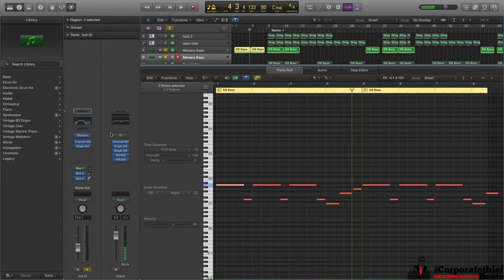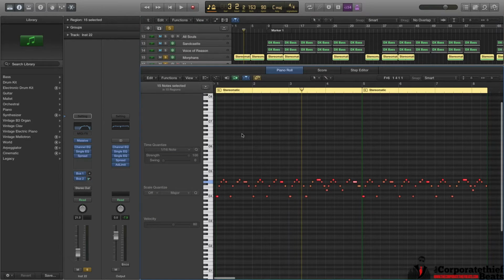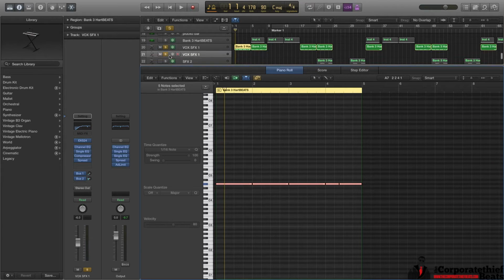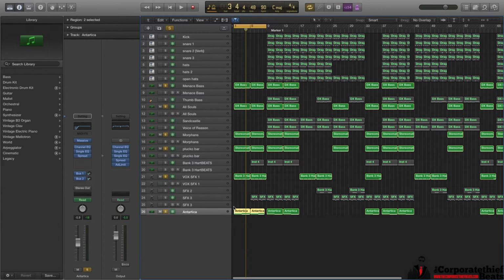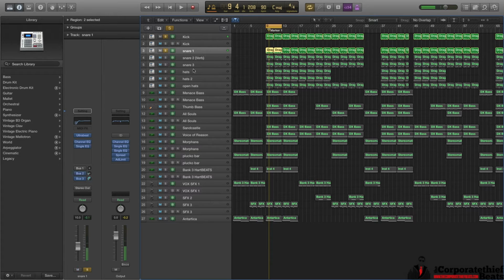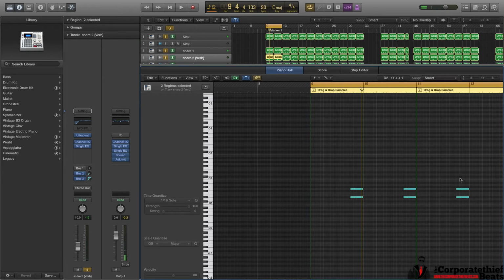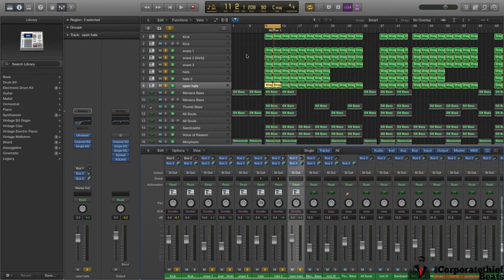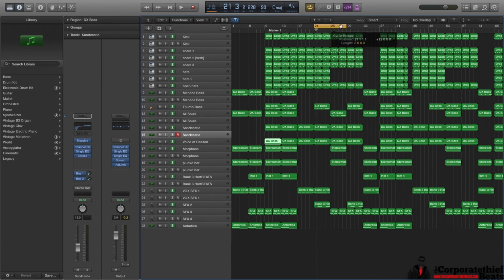Logic Pro Rap Beat Tutorial Making A Wiz Khalifa Type Beat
Video Navigation
00.05 About Beat

This beat is a Wiz Khalifa style beat / Asap rock type beat. When I first created the beat I felt that it reminded me of Wiz.

But as it went on I leaned more and more towards of a beat similar to that of Asap rocky.

It has that trippy stoner hip hop sound. To me, it feels like a beat that asap rock raps on with Drake called "Fucking Problem".

02:05 Synths bass use is a menacing bass that I found in massive. It's a nasty aggressive bassline. I don't use any 808's on this beat.

I use a regular thumb bass that is a stock instrument in logic.

05:51 The melody comes in and is repeated by a lot of the other instruments in the beat. I use a synth from sylenth 1

10:14 I got this vocal pack from the producers choice. Lot's of beat makers including industry beat Makers are making beats that use vocals as sound effects.

This keeps the beat busy without adding in more synths sound or pads.

14:53 Drums Used Are from the producers choice and logic pro x stock drums.

The drum pattern was inspired by the A$ap Rock Problem Instrumental .

15:23 Verse 2
23:01 Bridge
24:21 Instrumental Outro

mv Buy Trap Beats Twitter music marketing mvend